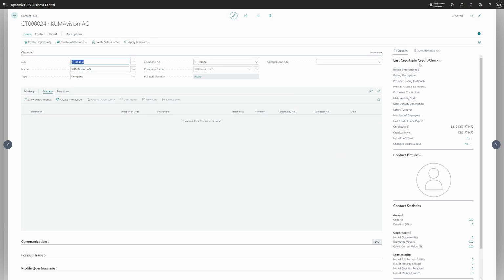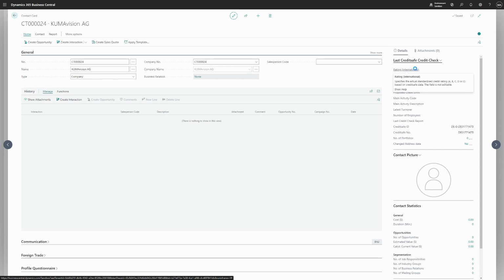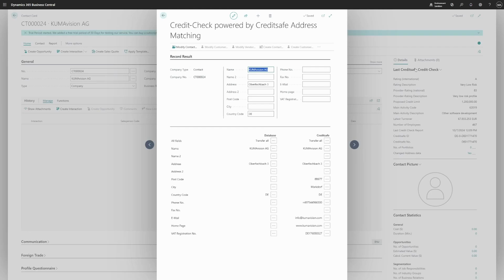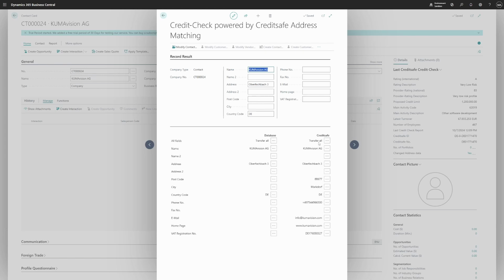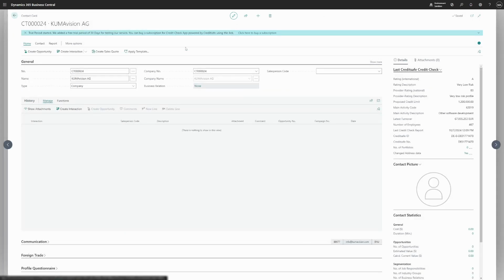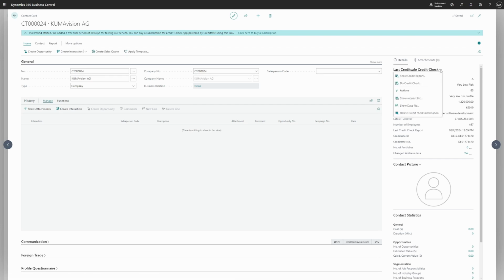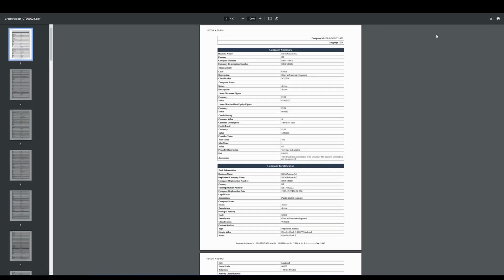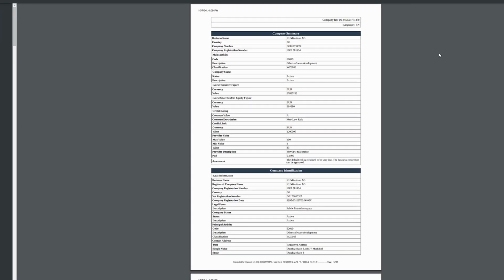Credit-Check - Request for a Credit Report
In this video, we show you how to use the "Credit-Check App powered by Creditsafe" to retrieve the latest credit reports for a master data record.

What does Credit-Check App do?

The Credit-Check App by KUMAVISION provides easy access to Creditsafe business data directly from Microsoft Dynamics 365 Business Central. Creditsafe is the world's most used credit reporting agency with a daily updated online database of over 365 million company records worldwide.

Don't have an account yet? Activate your trial account including 10 national inquiries via Microsoft AppSource.